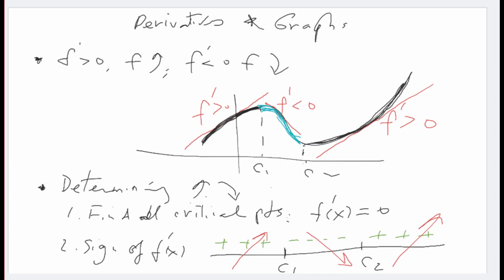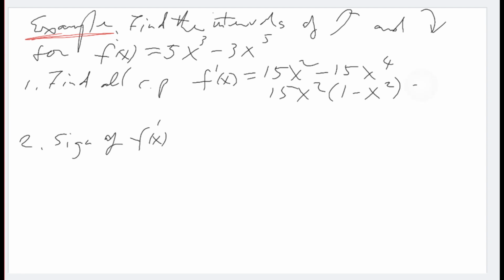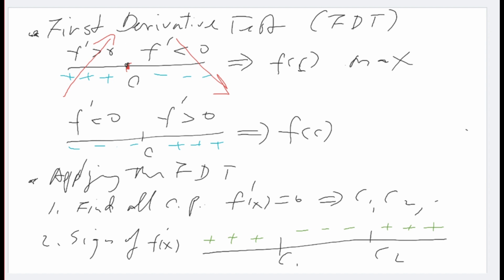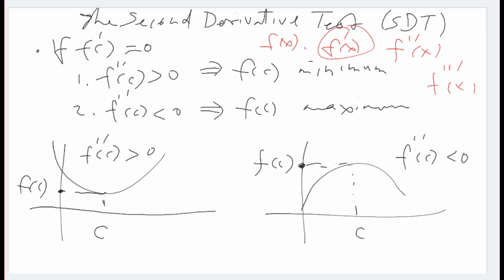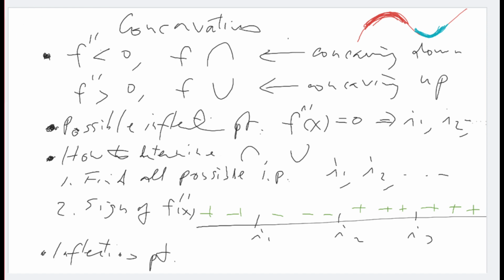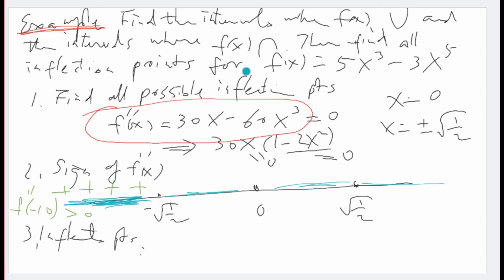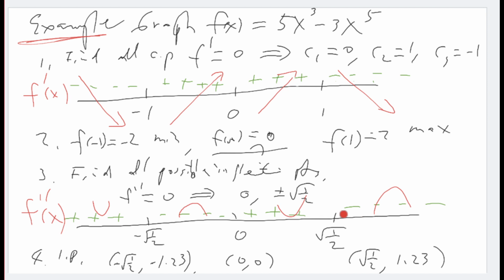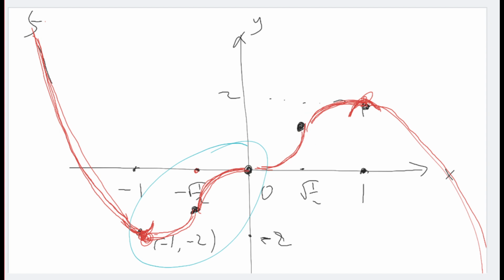The Derivatives and the Graph of a Function